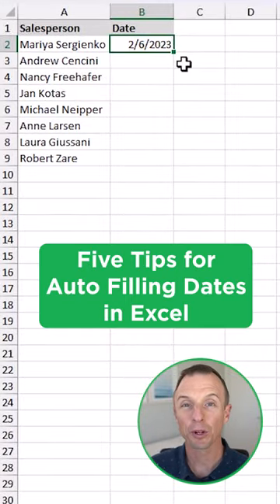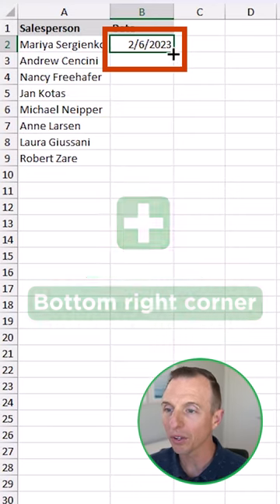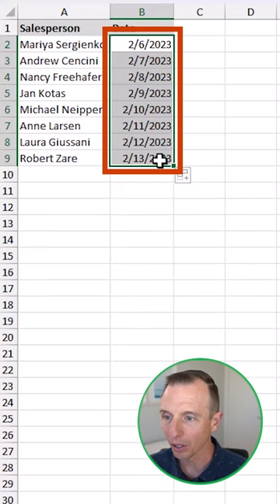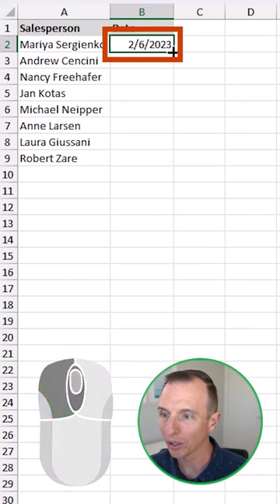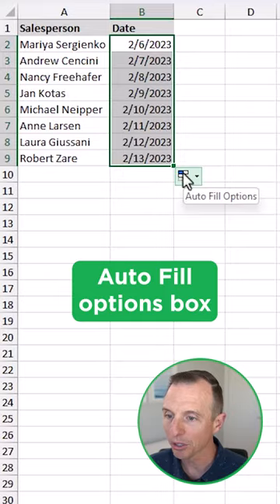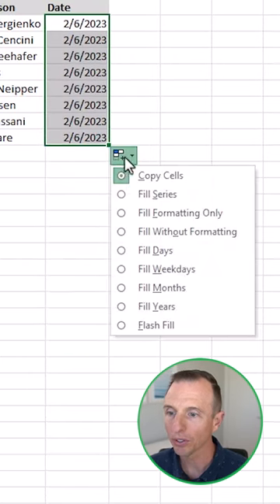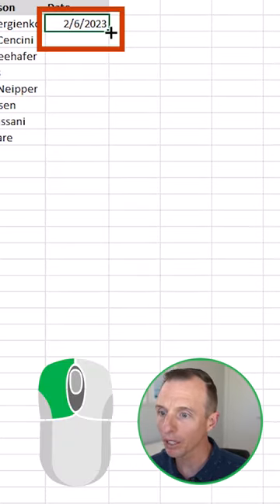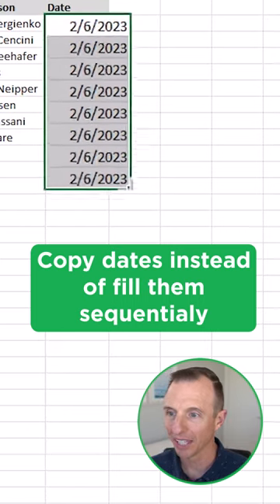Effortless Date Autofill In Excel: Make Your Workflow Simpler!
Discover simple techniques to generate a sequence of dates with just a few clicks, eliminating the need for manual entry.  Say goodbye to tedious date entry and embrace the efficiency of Excel's autofill feature. Enhance your productivity and simplify your workflow with this essential Excel skill.
If you found this video useful or you want to see more like this, give it a like 👍